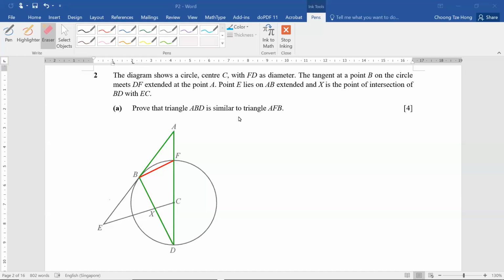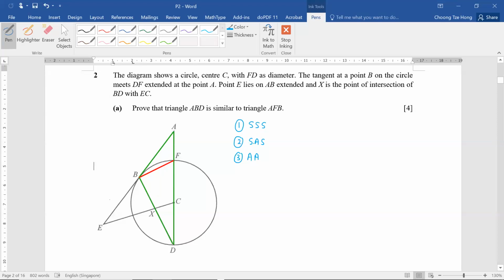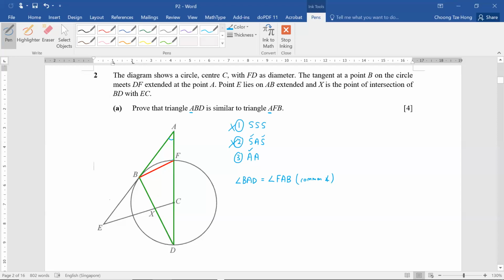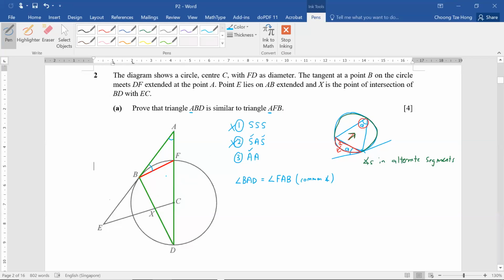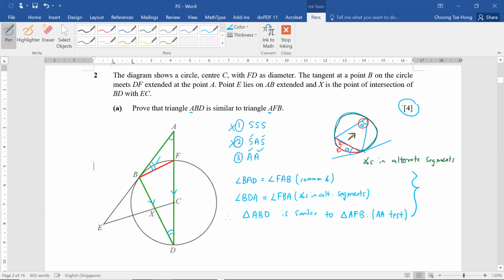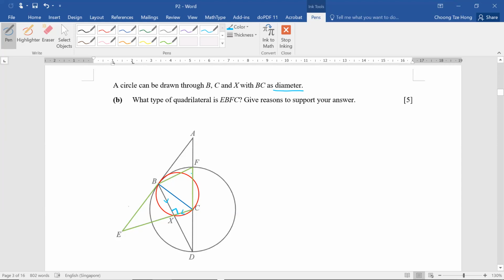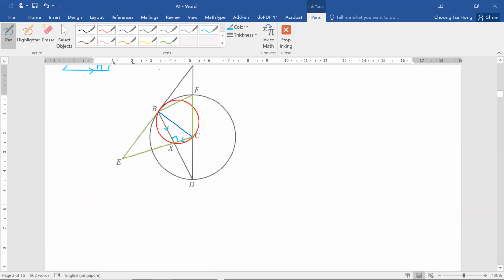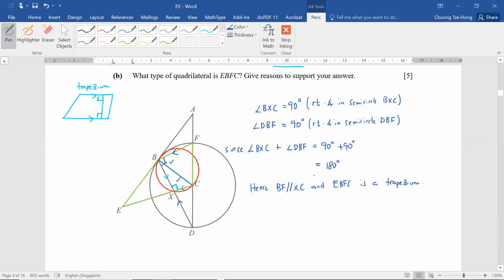𝐆𝐂𝐄 𝐎 𝐋𝐞𝐯𝐞𝐥 𝐀𝐝𝐝𝐢𝐭𝐢𝐨𝐧𝐚𝐥 𝐌𝐚𝐭𝐡𝐞𝐦𝐚𝐭𝐢𝐜𝐬 - 𝟐𝟎𝟐𝟑 𝐏𝟐 𝐐𝟐 [𝐏𝐫𝐨𝐨𝐟𝐬 𝐢𝐧 𝐏𝐥𝐚𝐧𝐞 𝐆𝐞𝐨𝐦𝐞𝐭𝐫𝐲]